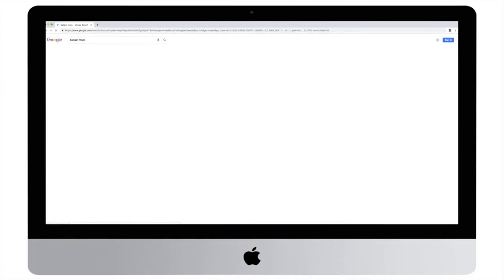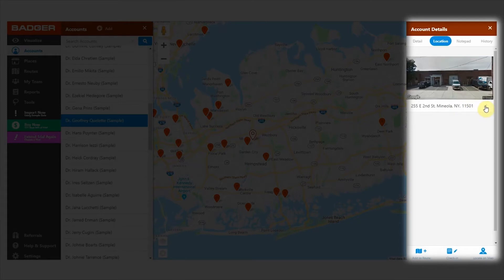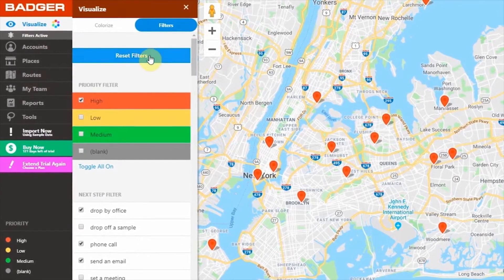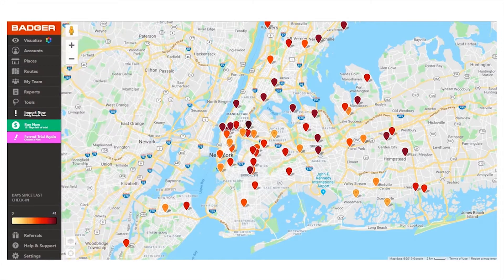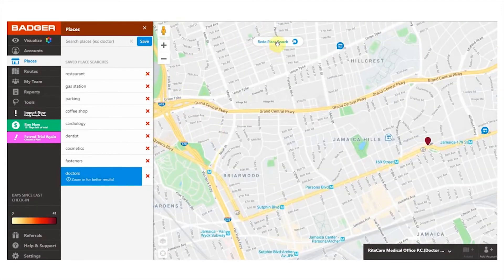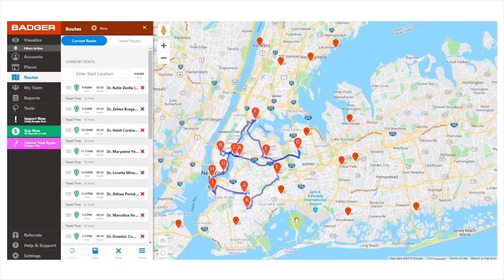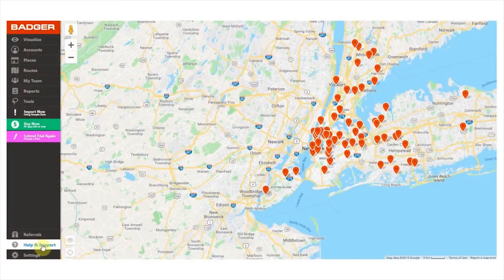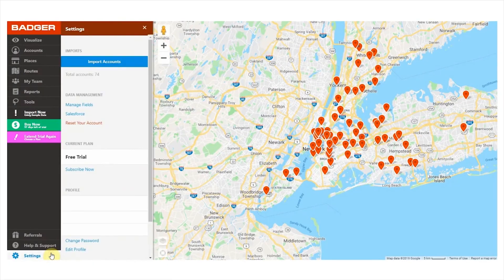Badger Maps Sales Route Planner - Web App Walkthrough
In this video, Iris shows you how to navigate the Badger Maps web app feature by feature.

Intro - 00:00
First steps - 00:46
Accounts - 02:21
Visualize - 04:05
Follow-ups - 08:27
Places - 09:20
Routes -11:11
My Team - 14:52
Reports - 16:37
Help & Support - 18:00
Referral Program - 18:20
Other Settings - 18:52

Happy selling!